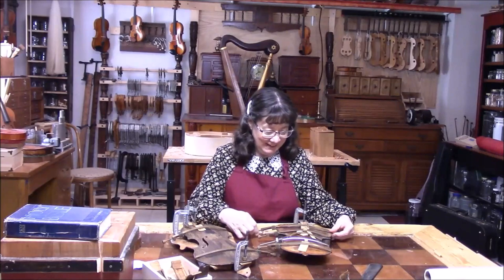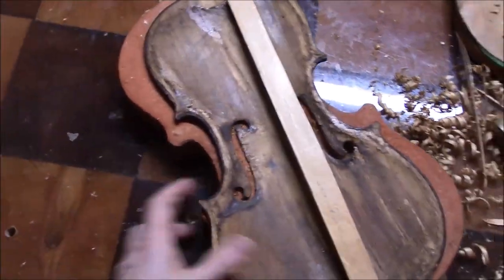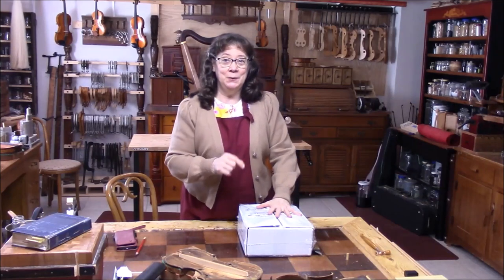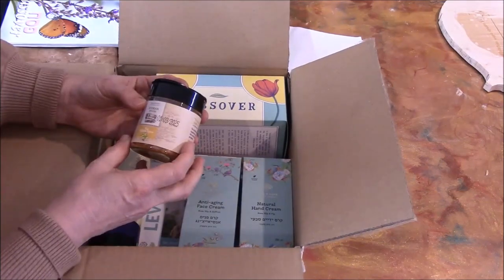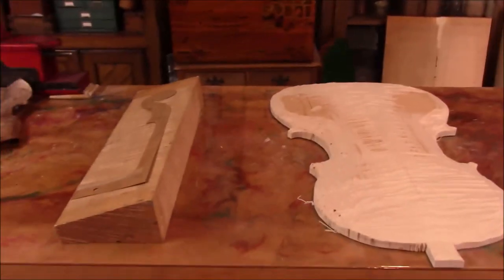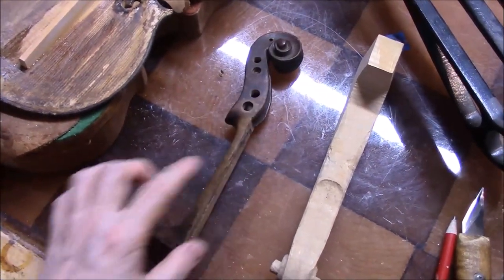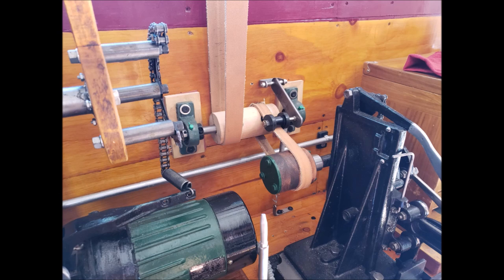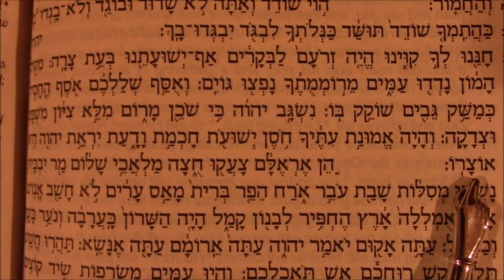Violin Making Adventures #133 (Mystery Violin; Cello Carve & Surprise!) C. Macomber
We continue working on the mystery violin, work the cello, open a couple of boxes, and also Freddie likes to chat and we have a Hebrew Minute.  Hope you enjoy!